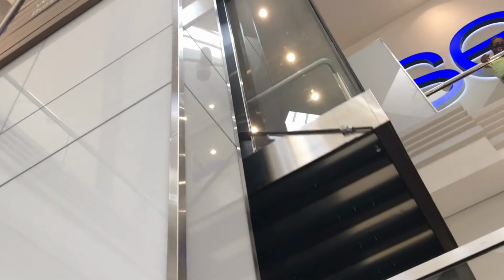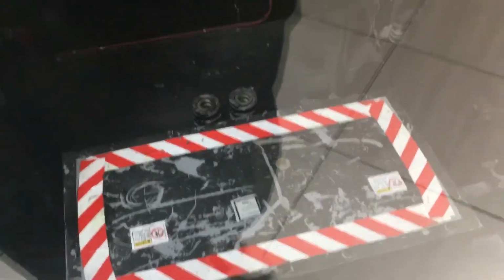ThyssenKrupp Endura MRL Hydraulic Elevator @ Woodfield Mall (near former Sears) in Schaumburg, IL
(9-25-21)

This elevator for a new ThyssenKrupp is very nice. This elevator was just added on when Woodfield Mall recently just got a new food court or the Dining Pavilion and this one is also near Sears, which unfortunately will be closing for good this weekend. This is just like the ones in the center court but those ones were before this one during the time this Mall went under a renovation in 2015. Again this is a very nice elevator and I like the motor it has. This is one of the 4 TK Endura MRLs in this mall, however, I only filmed 3 because one of them was unfortunately broken.

Elevator specs:

Brand: ThyssenKrupp
Type: Hydraulic
Capacity: 4,500 LBS
Fixtures: MAD BS